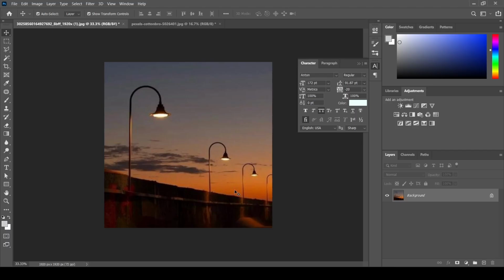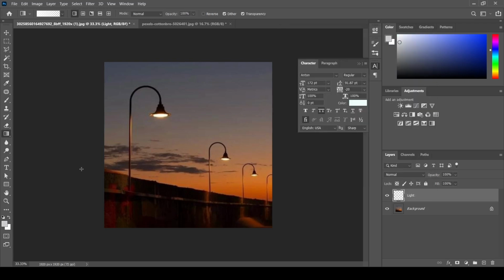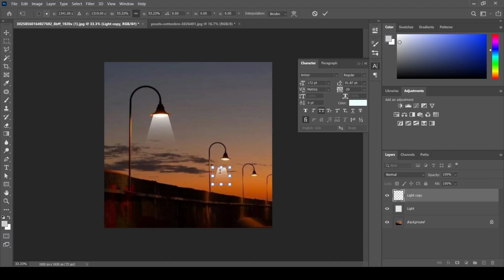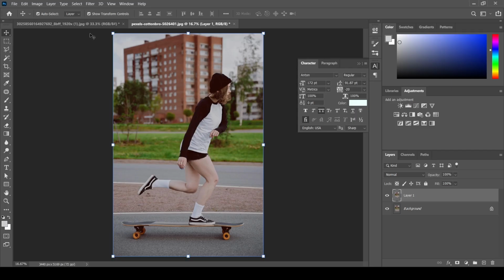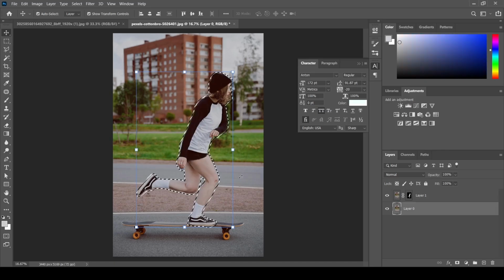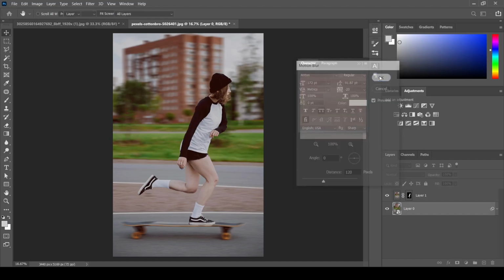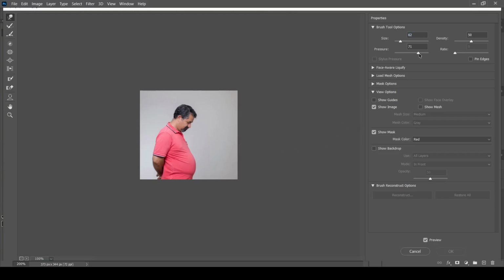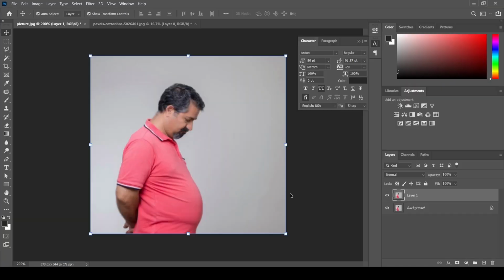Photoshop Tricks You Didn’t Know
Photoshop is powerful, but most people only use 10% of it.

In this video, I share practical Photoshop tricks that will help you work faster, design better, and unlock hidden features most beginners don’t know about.

Whether you’re a beginner or already familiar with Photoshop, these tips will improve your workflow immediately.

📌 What you’ll learn:
– Hidden Photoshop tools
– Smart shortcuts that save time
– Simple tricks for cleaner designs
– Pro workflow tips beginners rarely use

This is the first Photoshop tutorial on Knoowhere — a channel dedicated to practical design and tech skills.

💬 Comment which trick surprised you